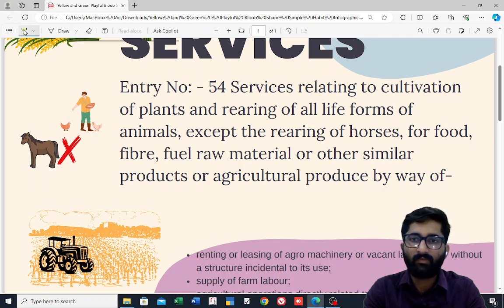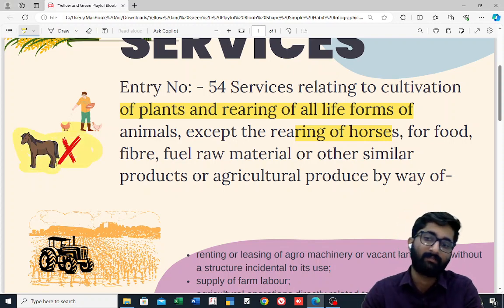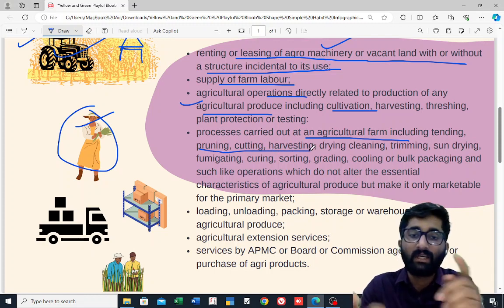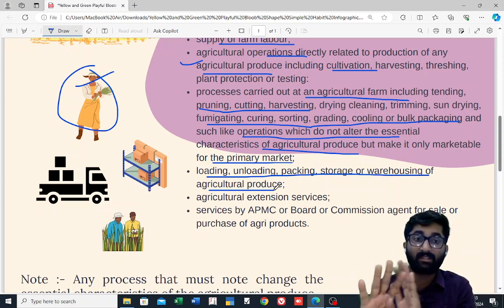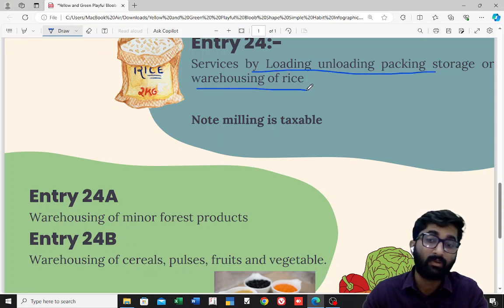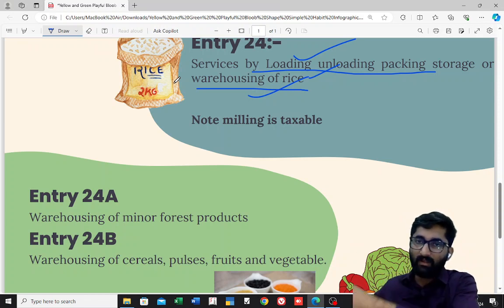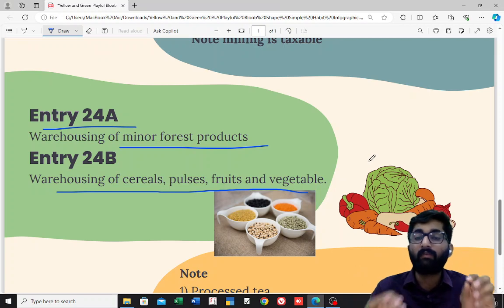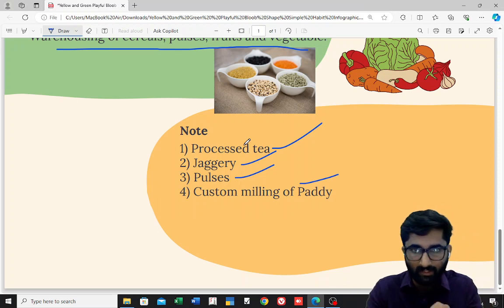Exemptions - Ep 2 Agriculture Related Services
Some important topics of exemptions in Agriculture related services..
gst-icpark